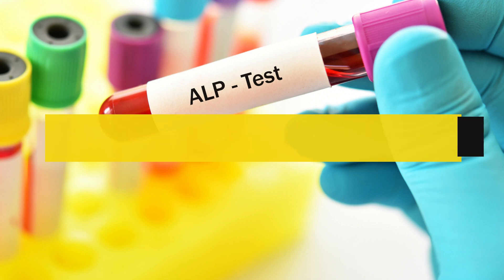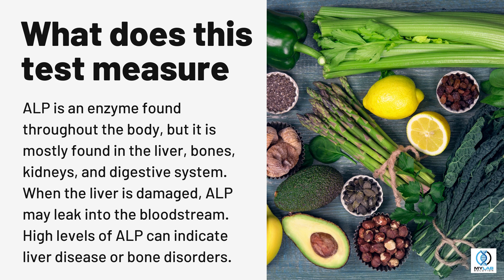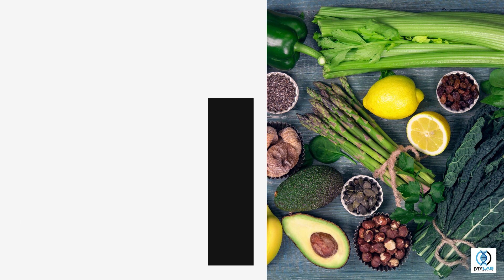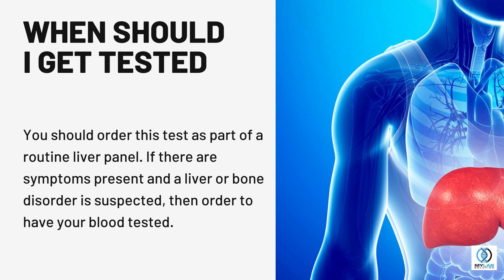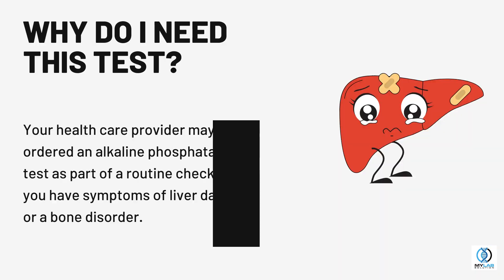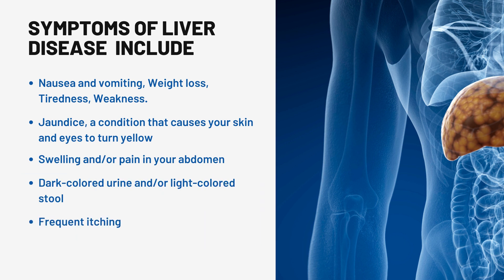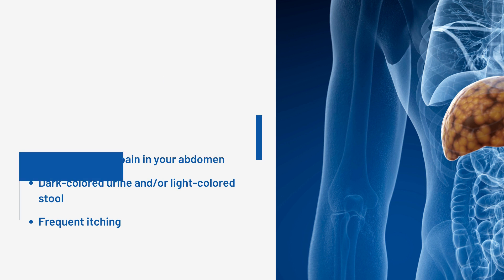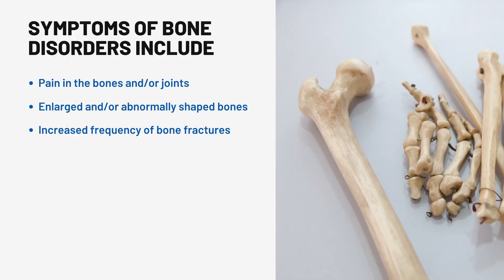Alkaline Phosphatase | My Lab Solution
ALKALINE PHOSPHATASE
An alkaline phosphatase (ALP) test measures the amount of ALP in your blood. ALP is an enzyme found throughout the body, but it is mostly found in the liver, bones, kidneys, and digestive system. When the liver is damaged, ALP may leak into the bloodstream. High levels of ALP can indicate liver disease or bone disorders.

To screen for liver or bone disorders and to monitor treatment

You should order this test as part of a routine liver panel. If there are symptoms present and a liver or bone disorder is suspected, then order to have your blood tested.

Your health care provider may have ordered an alkaline phosphatase test as part of a routine checkup or if you have symptoms of liver damage or a bone disorder.
Symptoms of Liver disease include:
✔Nausea and vomiting, Weight loss, Tiredness, Weakness.
✔Jaundice, a condition that causes your skin and eyes to turn yellow
✔Swelling and/or pain in your abdomen
✔Dark-colored urine and/or light-colored stool
✔Frequent itching

Symptoms of bone disorders include:
✔Pain in the bones and/or joints
✔Enlarged and/or abnormally shaped bones
✔Increased frequency of bone fractures